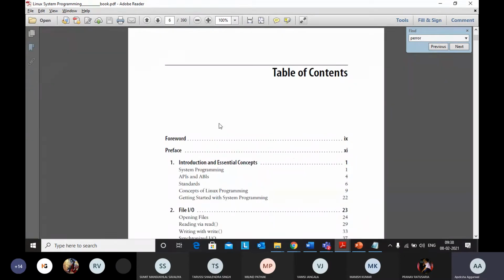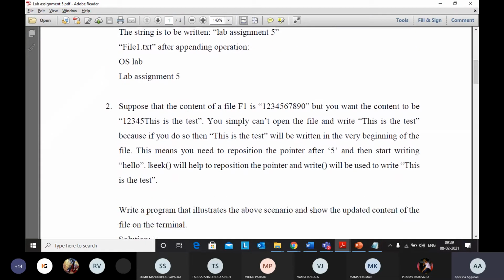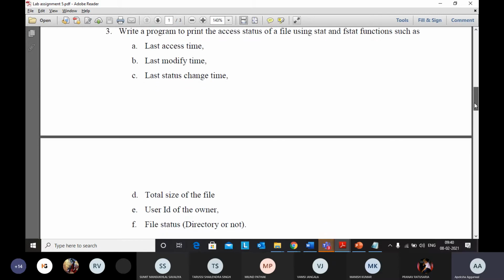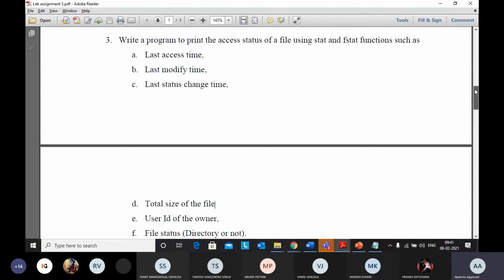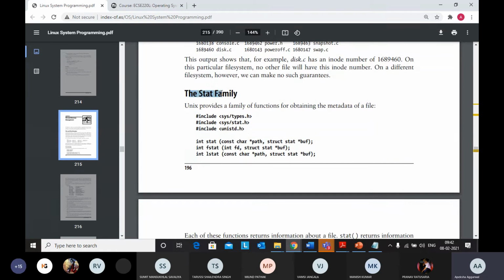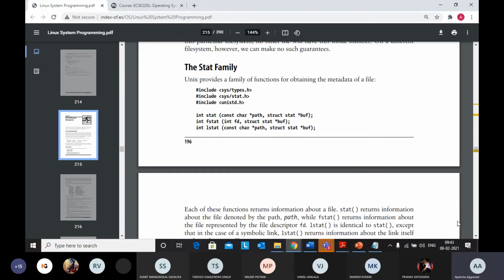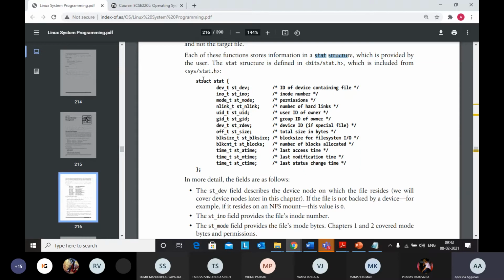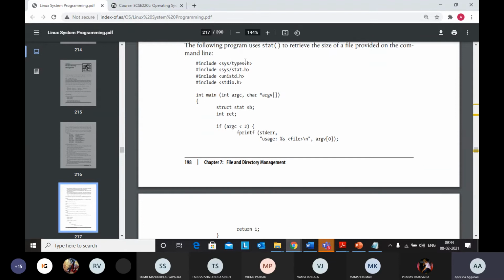Operating System Lab 5 || Working with system calls || File and Directory System calls